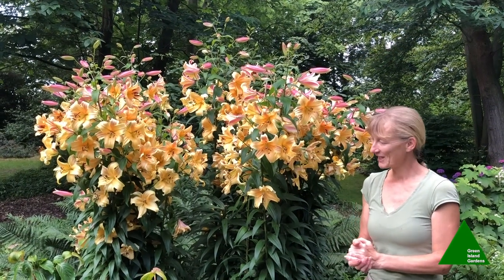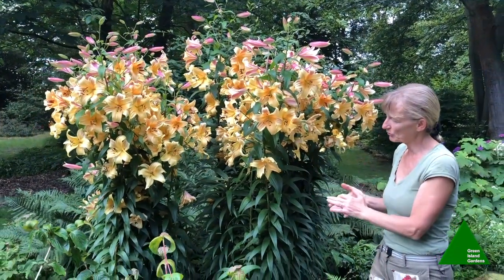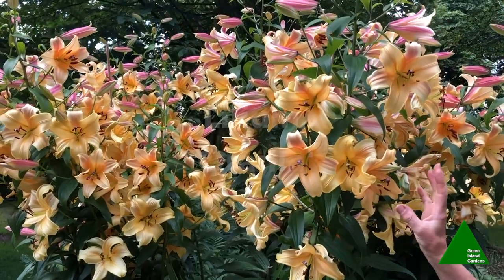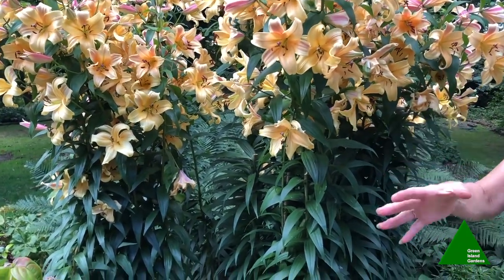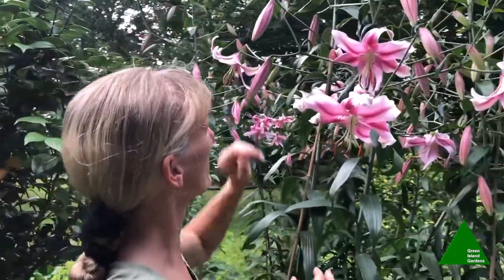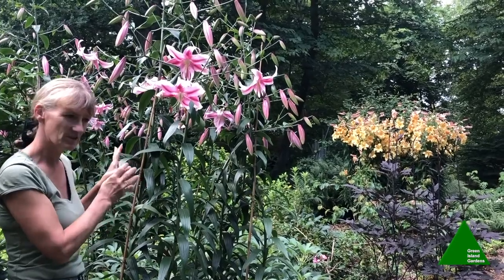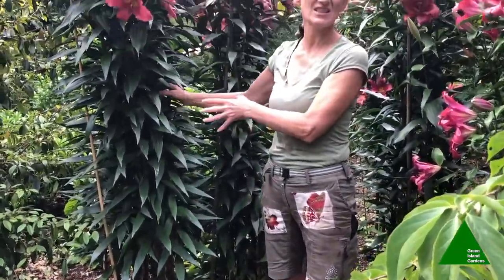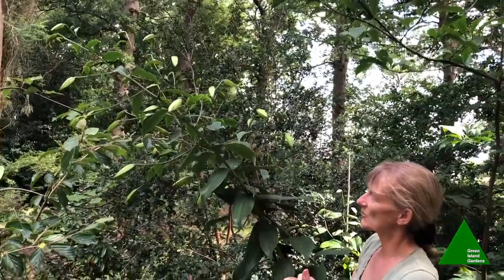Learn about our fantastic Tree Lilies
At Green Island Gardens we are creating a series of videos that showcase different aspects of the gardens and give tips to all of you.
In this video Fiona talks about the fantastic Tree Lilies we have at Green Island.
Tips useful both for the experienced gardener and for the gardener that is willing to learn.
We have them available for sale on our nursery.